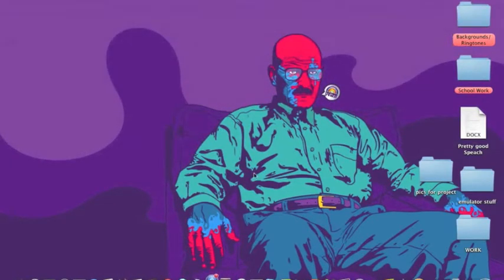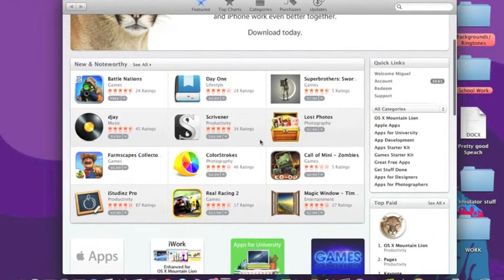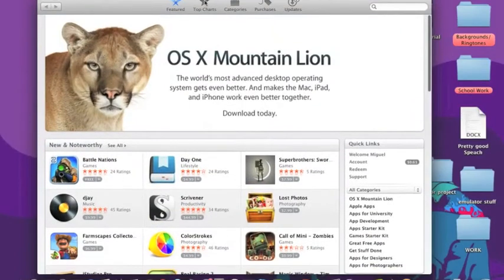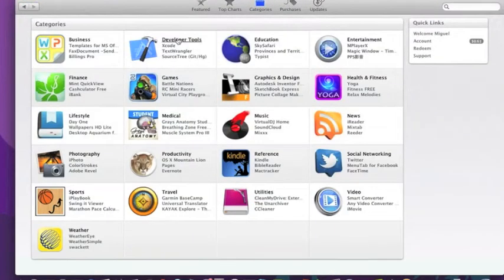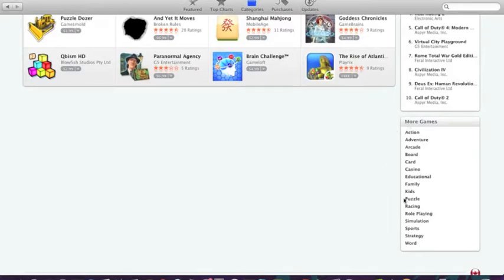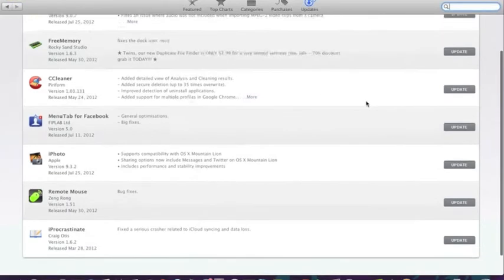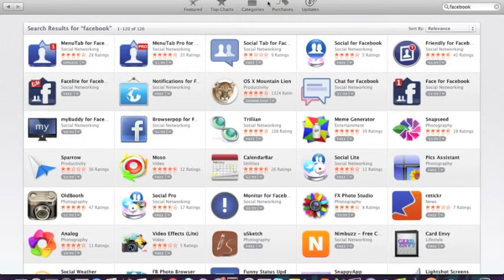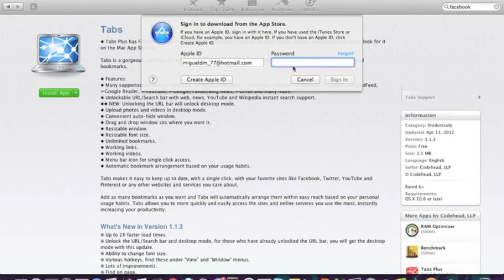App Store Tutorial